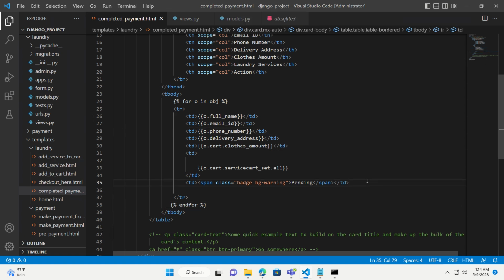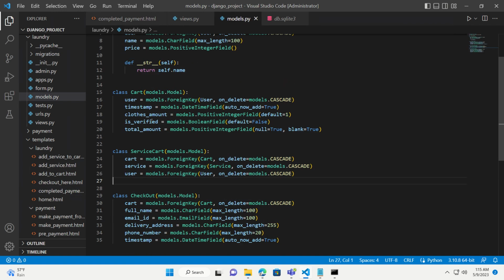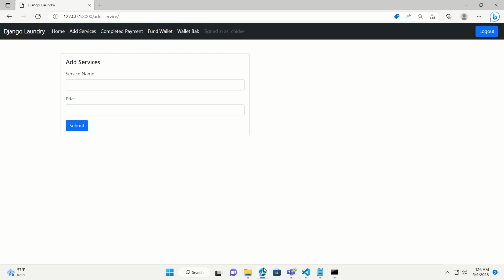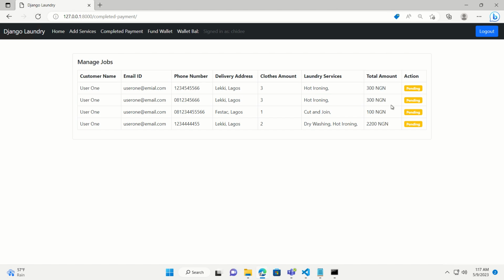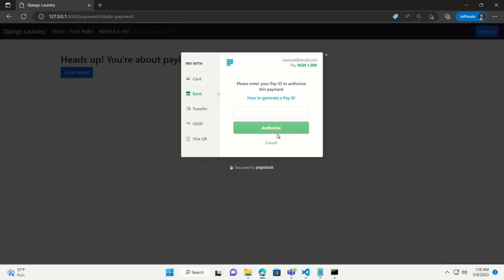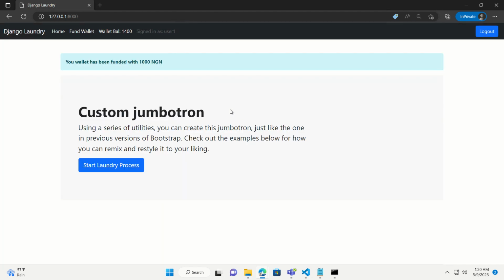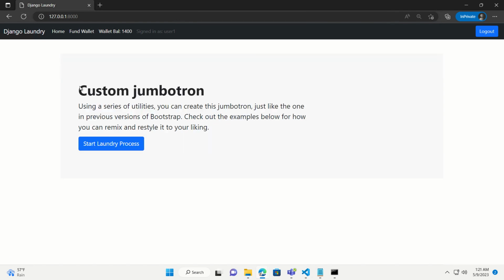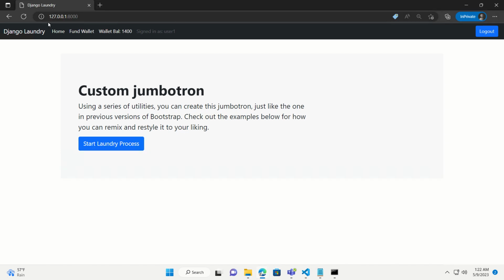Part 5 - Laundry Management System with Django